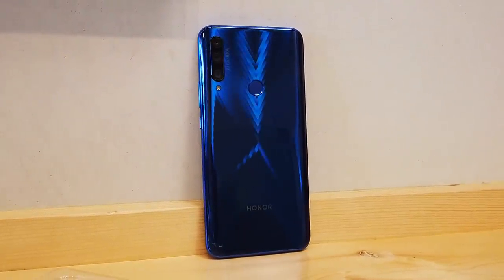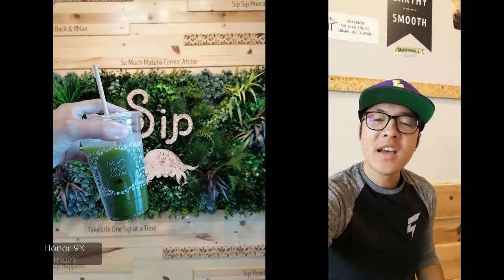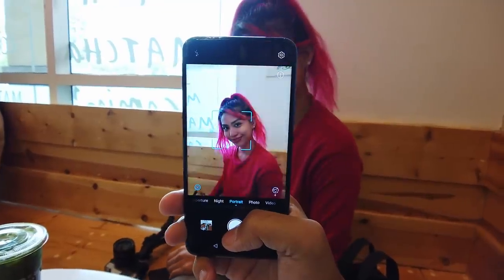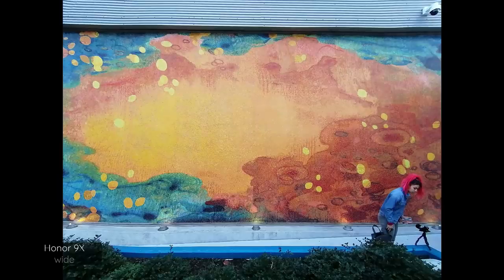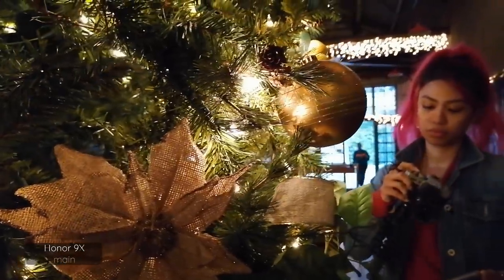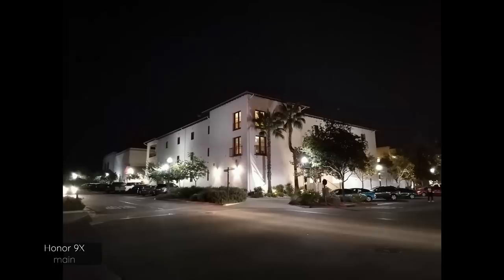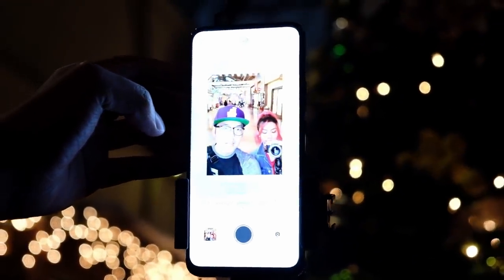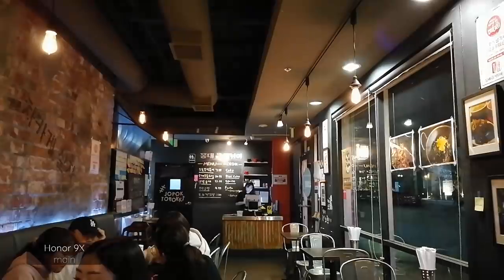Is a $300 phone good for VLOGGING?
The Honor 9X is a very affordable smartphone and it is now coming to more markets! For such a cheap price, can you expect some good quality from the cameras, including the 48MP sensor? JV goes for a food-filled day out in LA to find out.